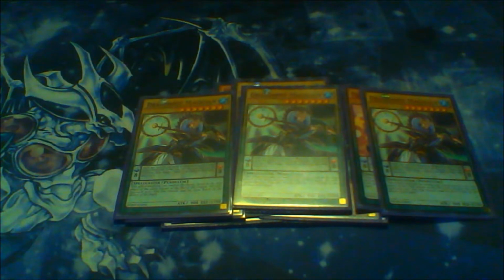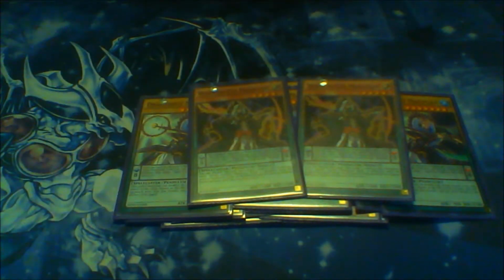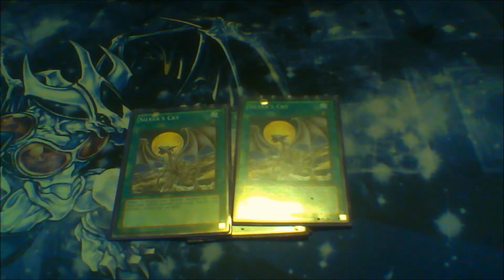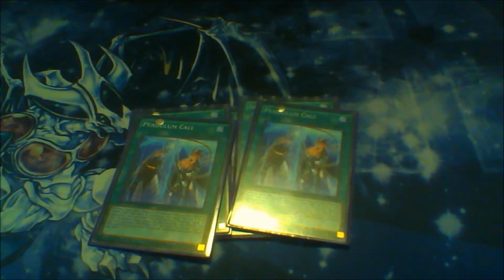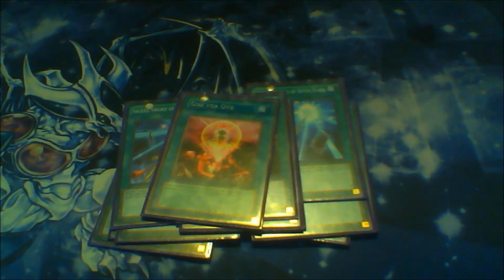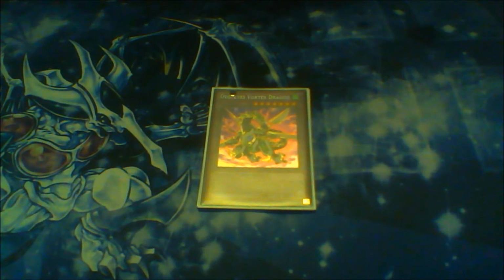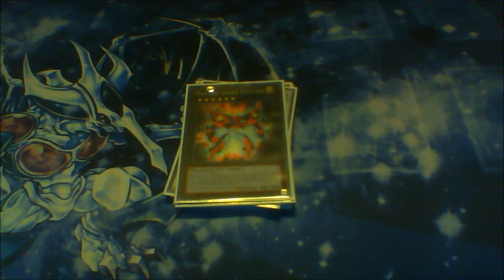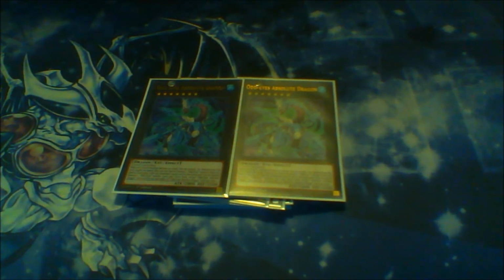December 2015 Red-Eyes Magician Deck Profile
What happens when the dragon of potential meets up with the pendulum magicians? Something beautiful is born.